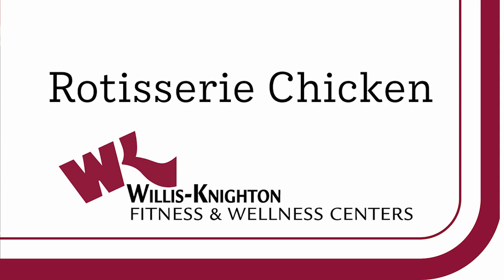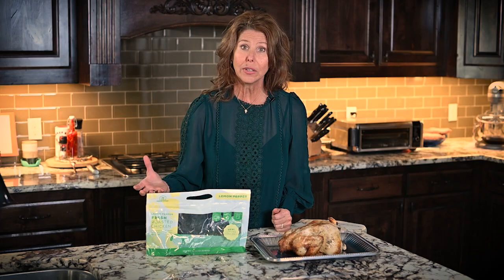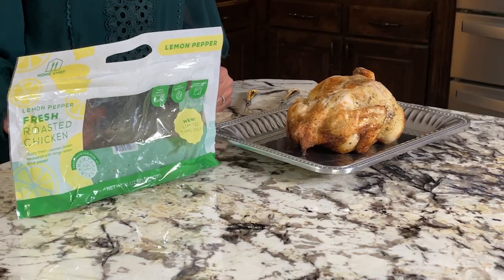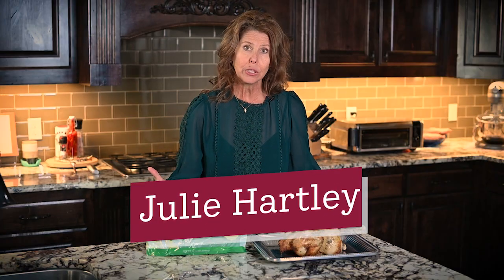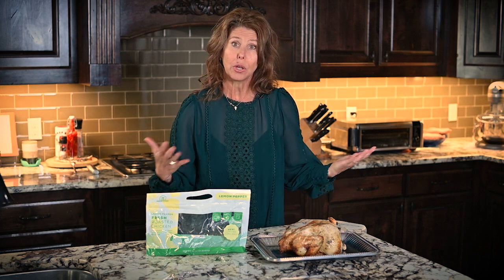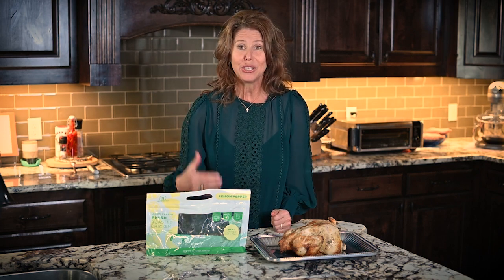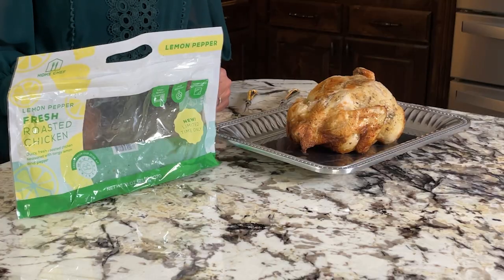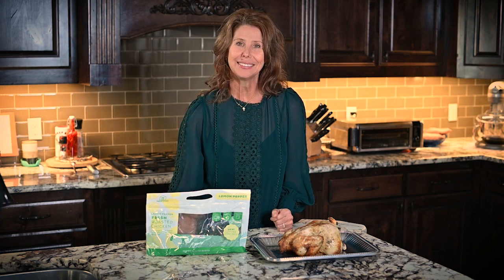Rotisserie Chicken - Willis-Knighton Fitness & Wellness Centers